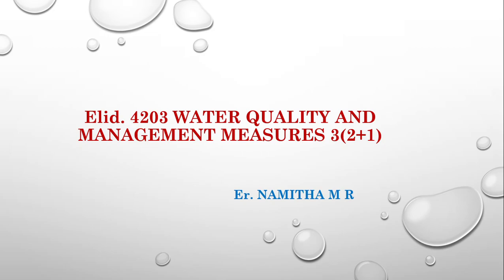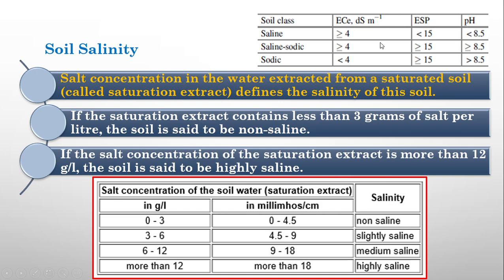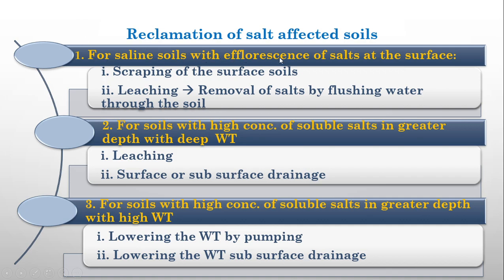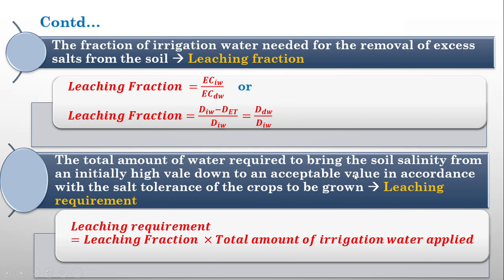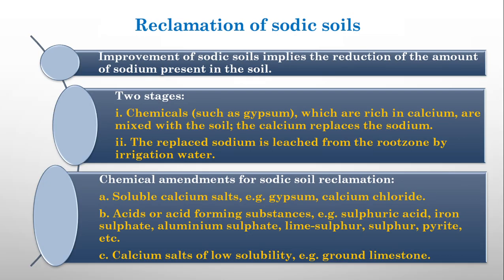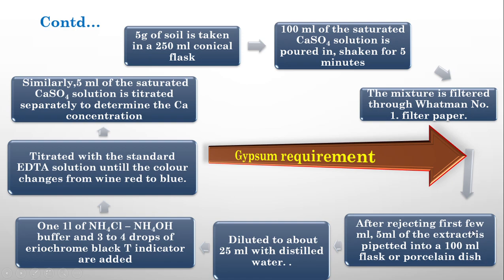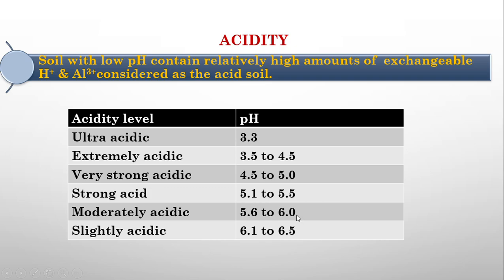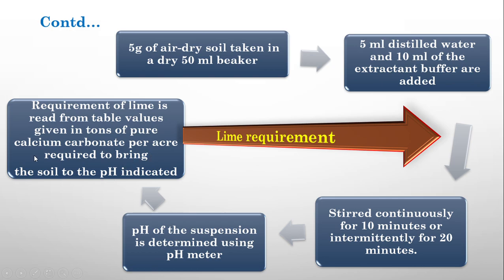Elid 4203 Water Quality and Management Measures Lecture -10- 28/10/2020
Acid and salt affected soils - lime and gypsum requirement for amendments